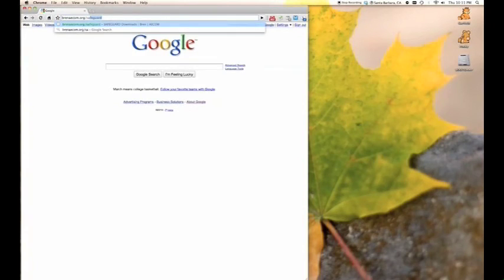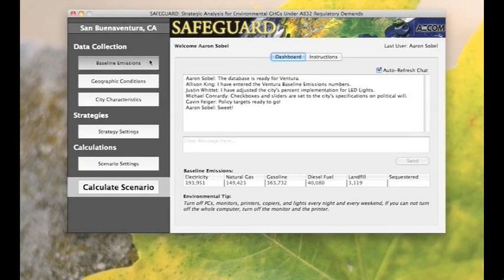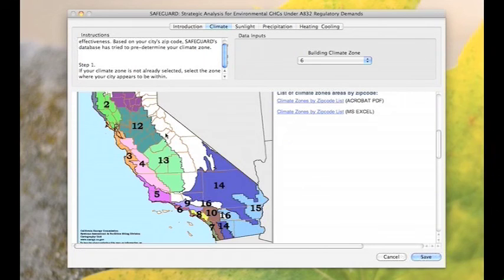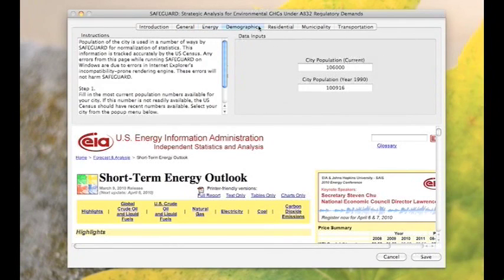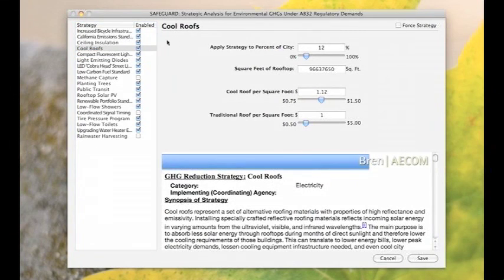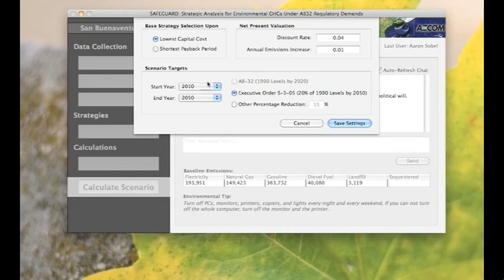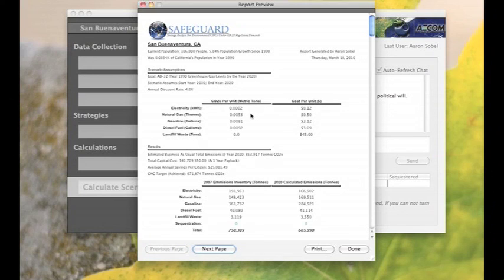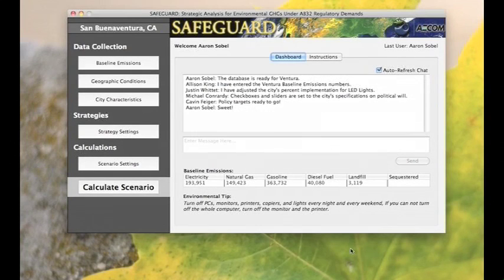SAFEGUARD: An Introduction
This video will give an introduction to our greenhouse gas analysis for reduction tool. The software was produced as part of our group master's thesis at the Bren School of Environmental Science & Management, UCSB.